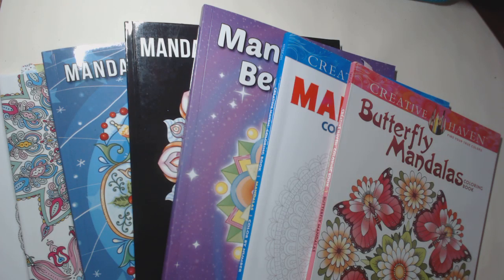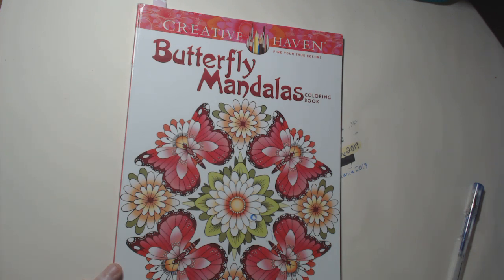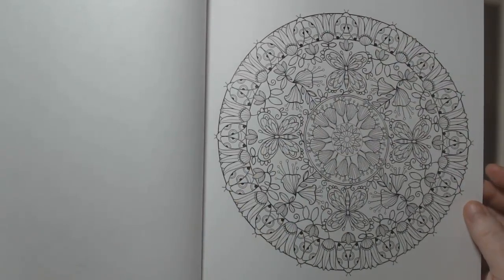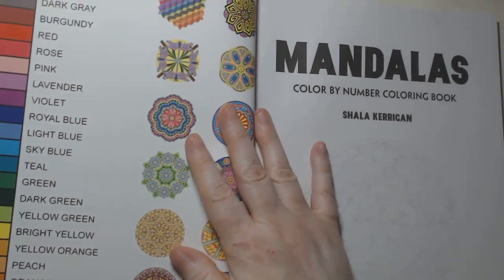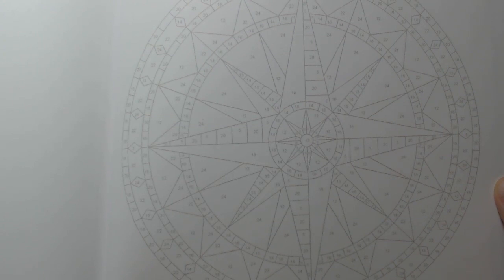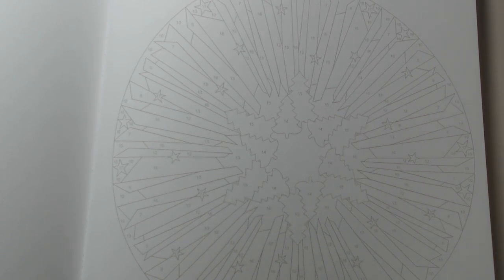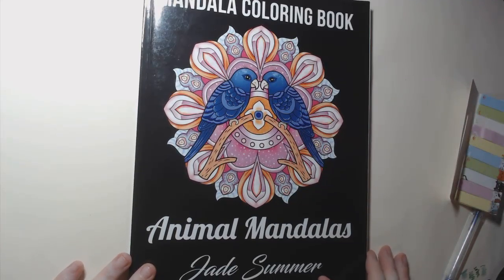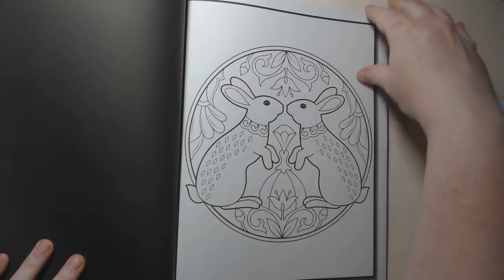FTNF - mandalamania2019 (Mandala coloring books)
FTNF - Flip-Through Not Friday

(Creative Haven Birds and Blossoms Coloring Book by Marjorie Sarnat will be out March 20th, sorry)

1) Butterfly Mandalas (Jo Taylor - Creative Haven) 3:46

2) Mandalas Color by Number (Shala Kerrigan - Creative Haven) 10:30

3) Mandalas for Beginners (Jade Summer) 17:55

4) Animal Mandalas (Jade Summer) 24:20

5) Christmas Mandalas (Jade Summer) 30:25

6) Mandala Meditation (Sterling Ethos publisher) 36:30

7) Mandalas for Meditation & Relaxation (Teresa Roberts Logan - Posh) 43:10

CCC 2019 COLOR ALONGS
January
February
March
May - Marjorie May
(Featured artist of the month Marjorie Sarnat)
June - Gaga for Grayscale
August - Dover/Creative Haven Co-host
November - Nostalgic November
(Color with items or in books from your younger years)